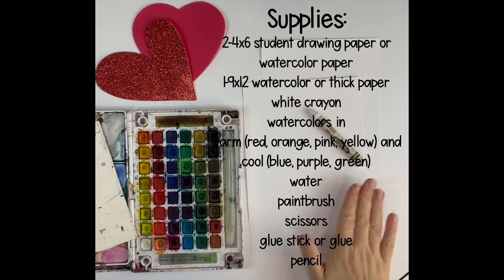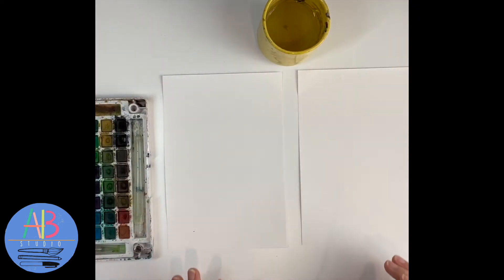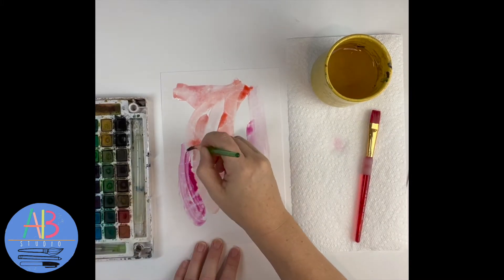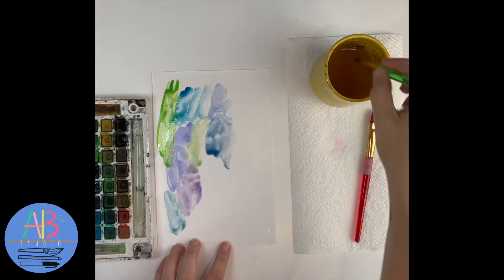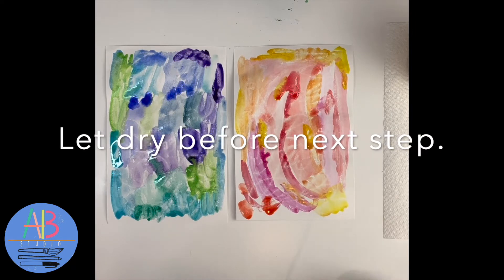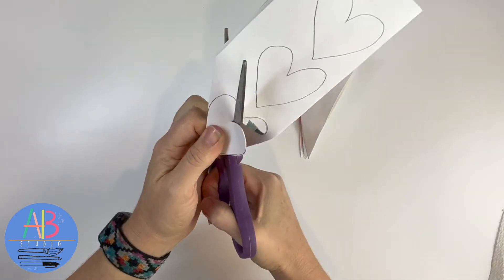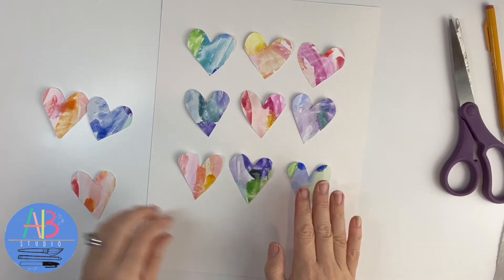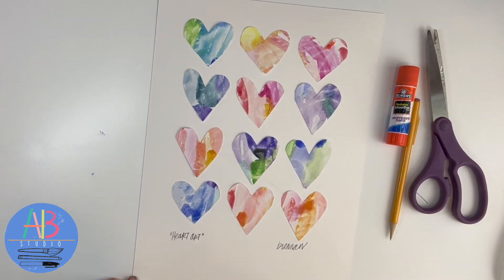🎨 KIDS ART LESSON: Heart Art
Materials Needed:
🖌 2-5x7 watercolor or mixed media paper
🖌 1-8x10 watercolor or mixed media paper
🖌 watercolor paints
🖌 a medium round or flat paint brush
🖌 scissors
🖌 heart template or cookie cutter
🖌 scissors
🖌 glue
🖌 cup of water
🖌 paper towel
Remember to cover your workspace if you do not want to ruin it.

PAINT ALONG SUPPLY LINKS:
🖌11x15 Watercolor Paper

🖌Kid’s Brush Set

Want to be notified when more videos like this are available for purchase? to join my email list to make sure you don't miss an opportunity to join in on learning about color and other fun art activities.